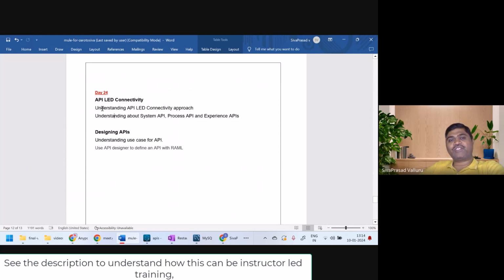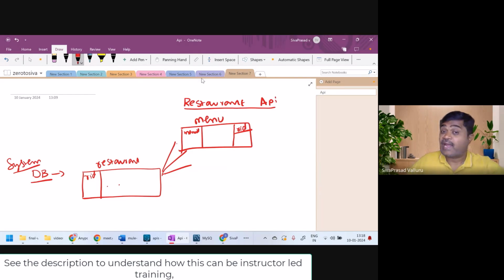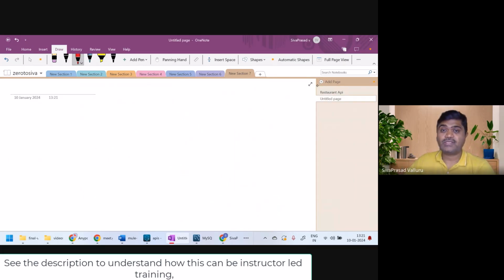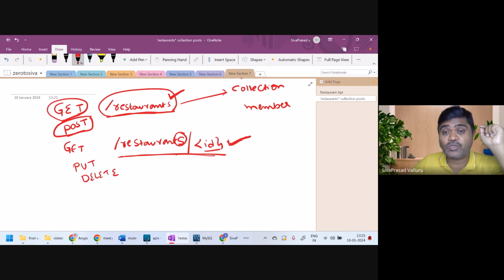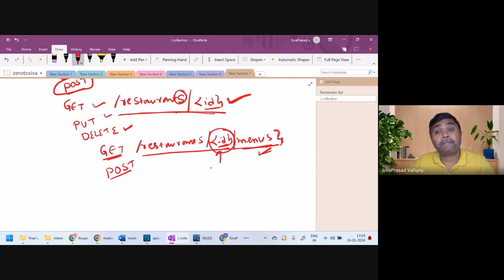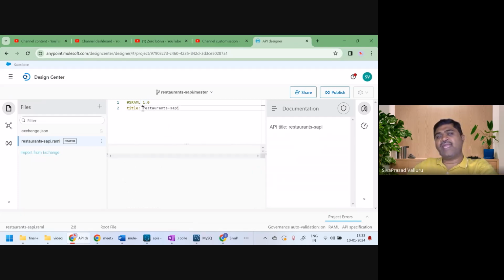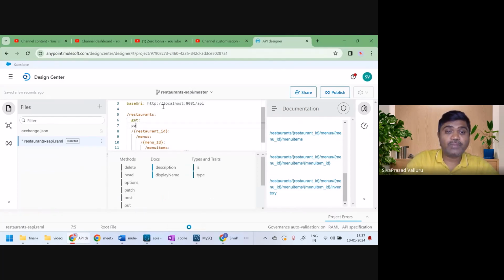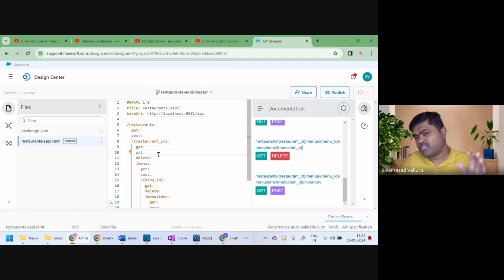MULESOFT TRAINING DAY24- UNDERSTANDING USECASE RAML DESIGN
In this video, you will understand about a usecase which we will be using to design raml

sivaprasad valluru,
mulesoft certified developer,
mulesoft interview,
mulesoft certification dumps,
mcd dumps,